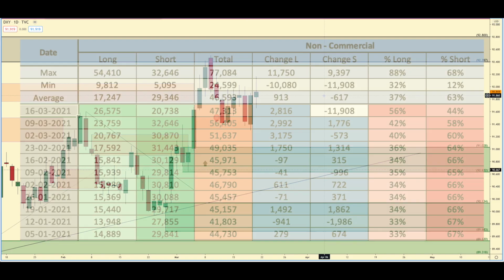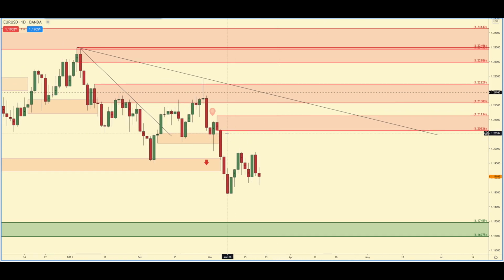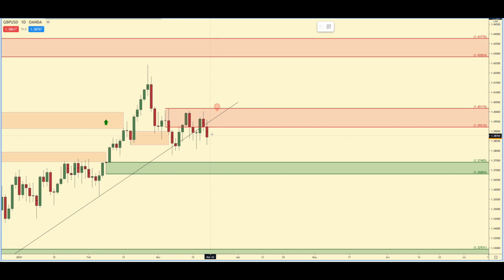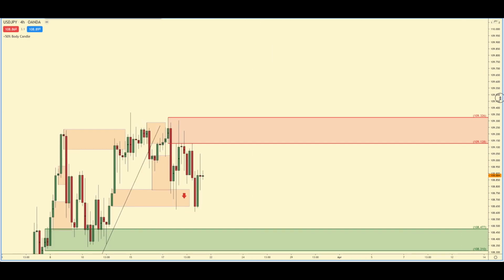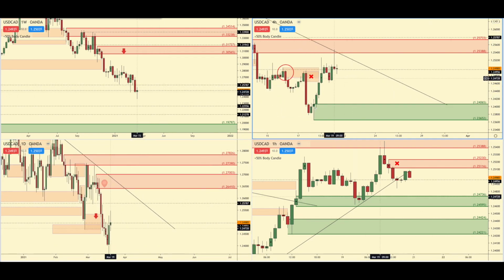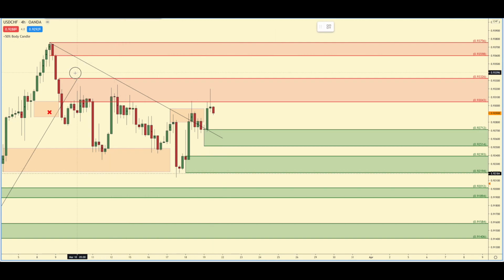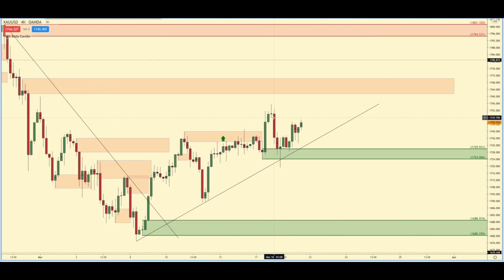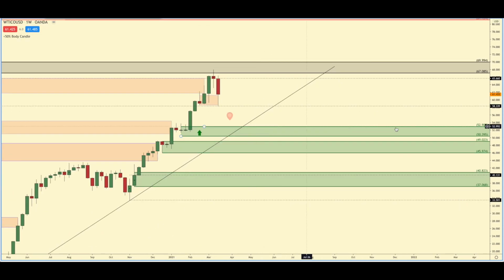🔴 Weekly Forex Forecast - EURUSD, GBPUSD, USDJPY, AUDUSD, XAUUSD OIL (22/03/2021) Supply and Demand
Weekly forex forecast for March 22 - March 26, using COT data and supply and demand zones. If you are a beginner forex trader, I highly recommend using supply and demand to trade forex, or even stocks or any other asset class. You can take the major currency pairs I break down in this forex forecast and apply the analysis to other forex pairs like GBPJPY, GBPAUD, EURJPY, and EURGBP etc..

Understanding how to identify supply and demand zones on multiple timeframes is absolutely key to being on the right side of the market. Knowing where these supply and demand zones are located is not all you need to know, you need to know how to draw supply and demand zones as well as have a good understanding of top down analysis.

*FOREX PAIR TIMESTAMPS*

0:00 - Intro
0:19 - US DOLLAR
1:25 - EURUSD
3:55 - AUDUSD
5:01 - GBPUSD
6:32- USDJPY
8:38 - USDCAD
11:00 - USDCHF
13:27 - XAUUSD (GOLD)
15:58 - OIL

NOTHING in this video is financial advice, I am just showing what I personally see on the charts

eurusd forecast
xauusd forecast